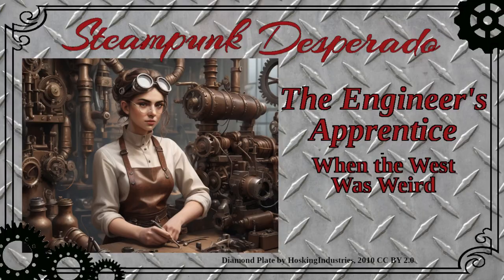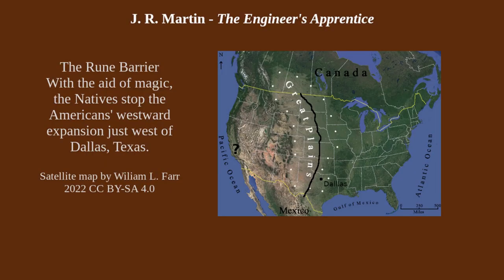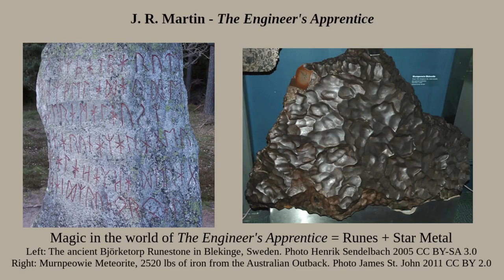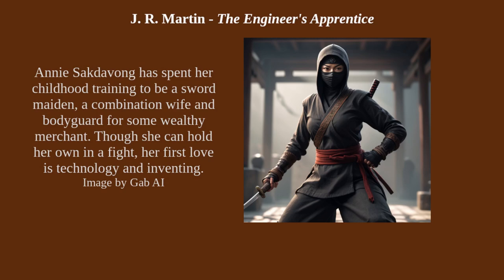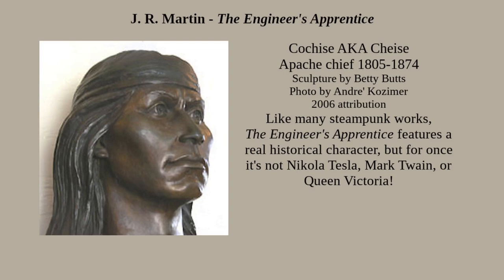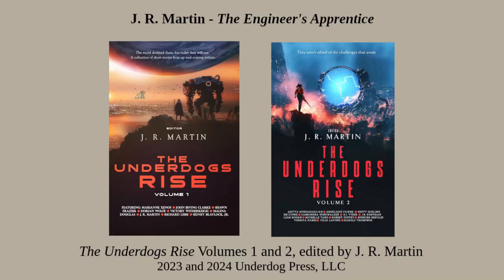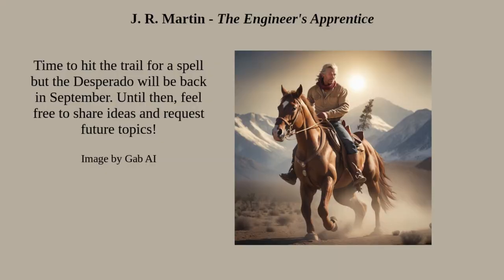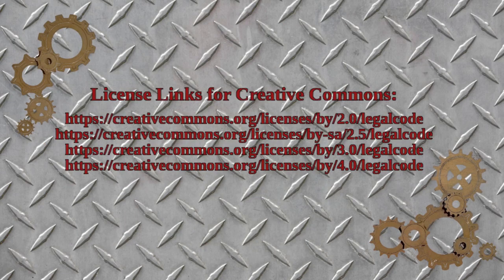The Engineer’s Apprentice – Can the West be Weird?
The Engineer’s Apprentice, a new release from Texan author J. R. Martin, combines Steampunk with traditional Western themes. Does the combination work? Watch and find out!